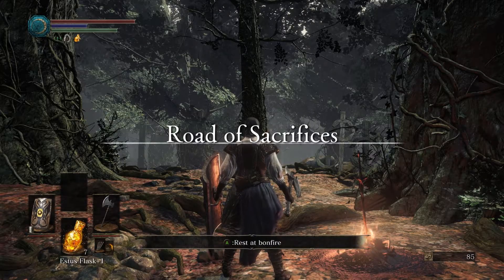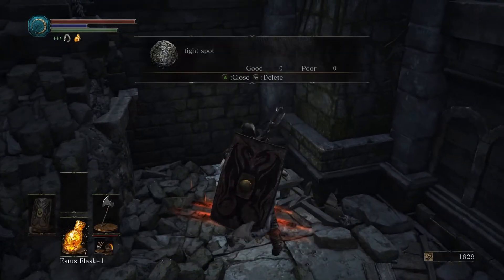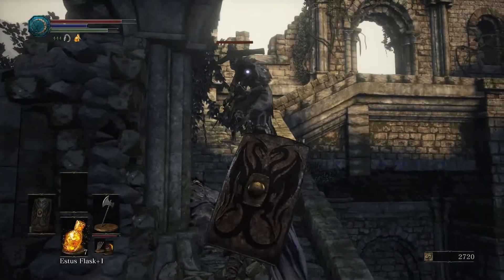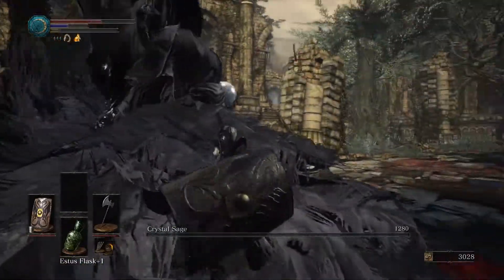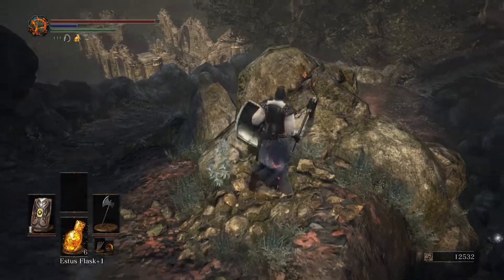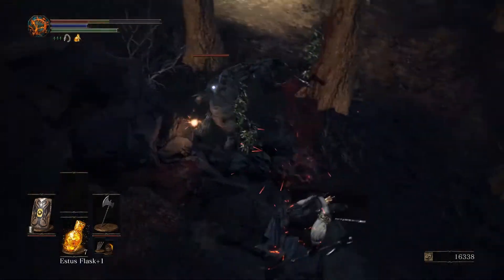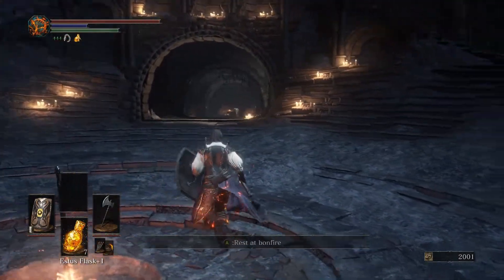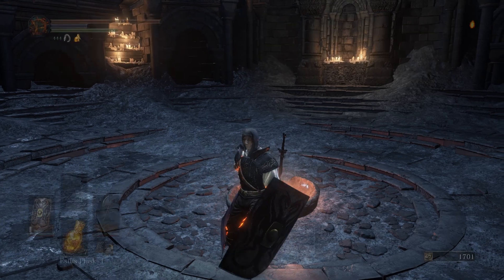Let's Play Dark Souls 3 #16 - Crystal Sage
I stumble into a boss fight.